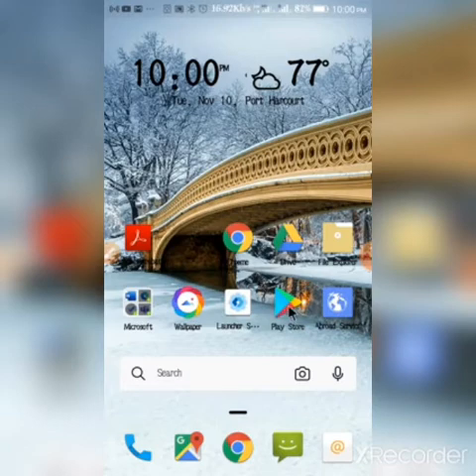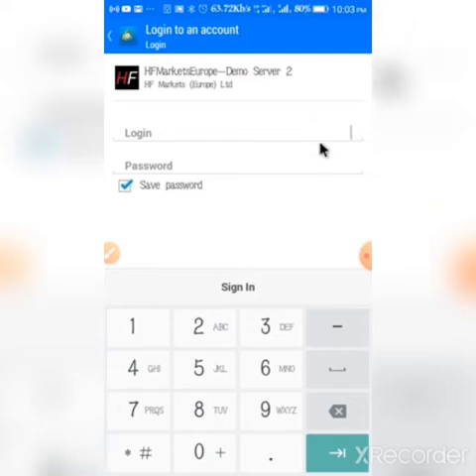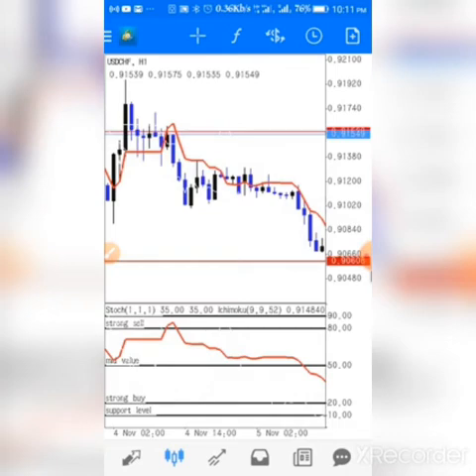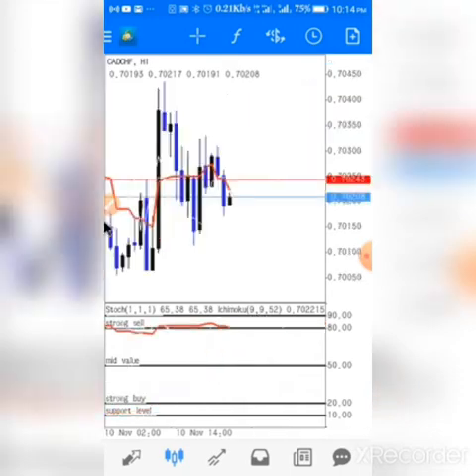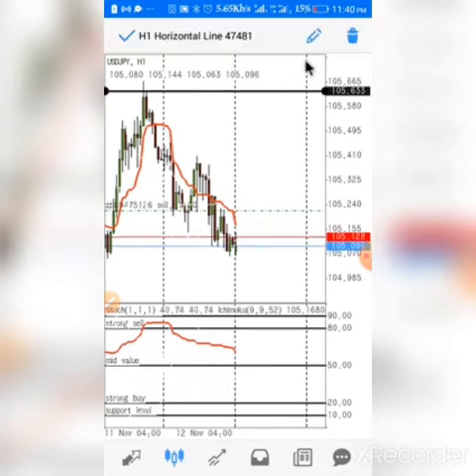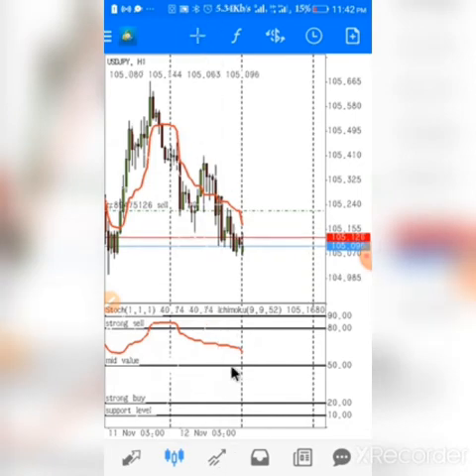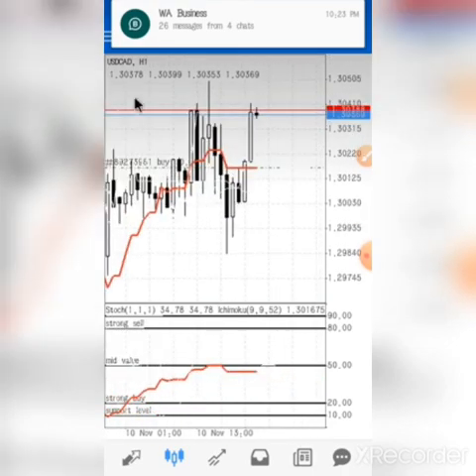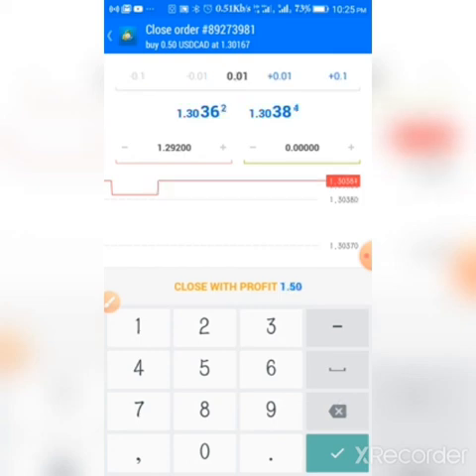How to use MT4 on your mobile device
In this video i am going to guide you on how you can download and use meta trader 4 on you mobile device .

click on the link below to open your forex trading account